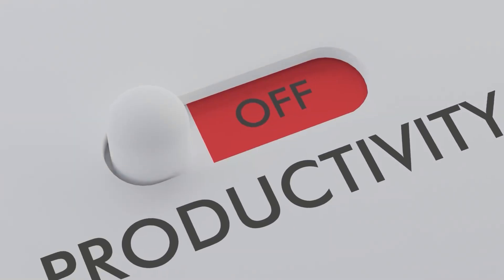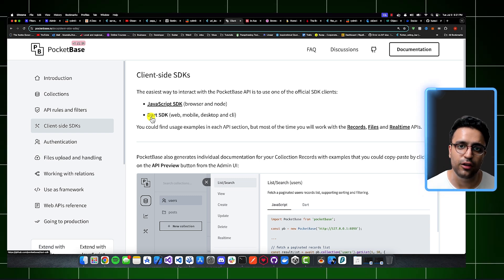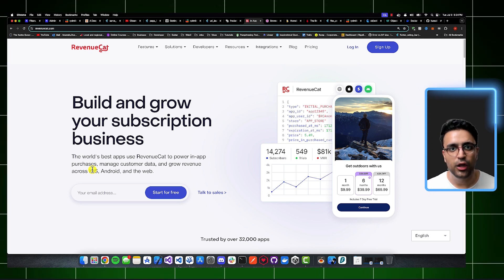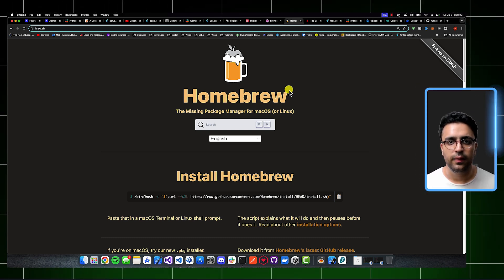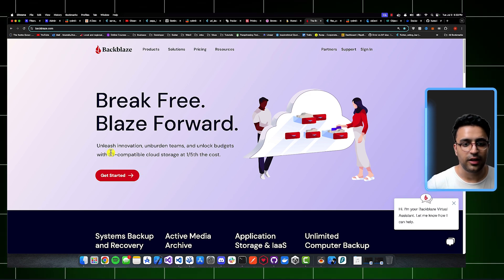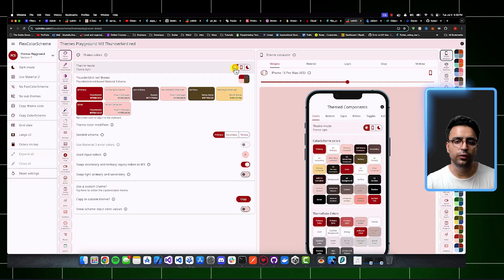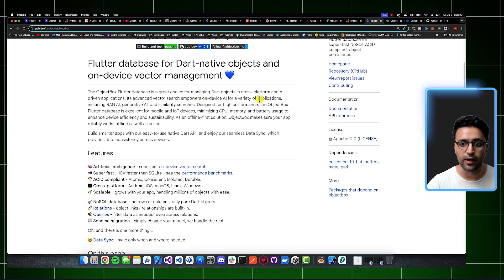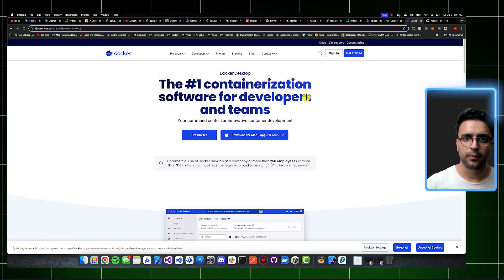Cool Tools That've 10x My Productivity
In this video I'll be discussing some of the cool tools I've been using lately. We will take a look at both dev and non-dev tools that have helped me increase my productivity, and produce more high quality results for my personal and professional projects. These tools include things such as PocketBase an excellent backend for your next app or saas project, and revenuecat an excellent platform for managing subscriptions within your projects. Throughout the videoI'll also be sharing with you guys helpful resources and practical examples on how you can use these tools to your advantage. This is an excellent video for beginner developers, or anyone looking to improve as a software developer, and take there software development skills to the next level.